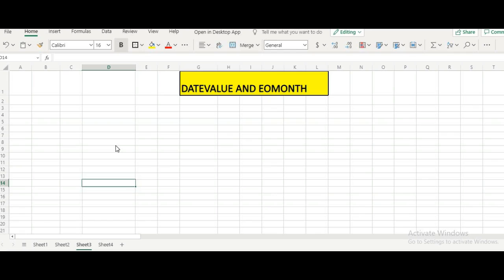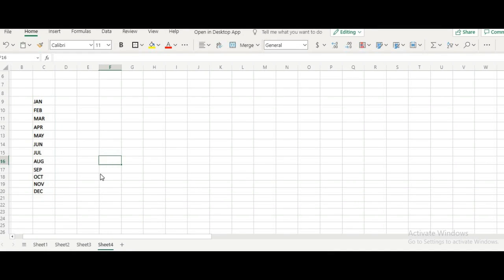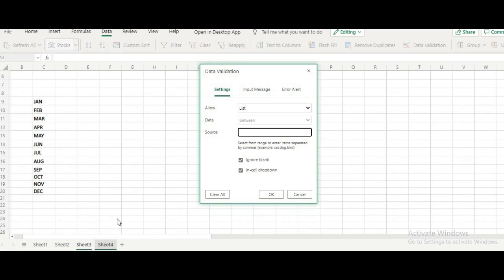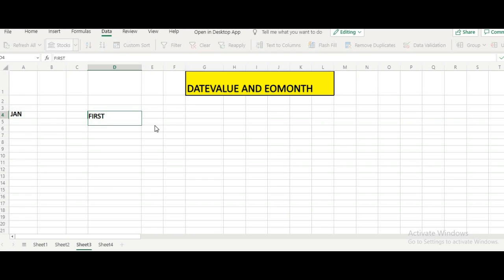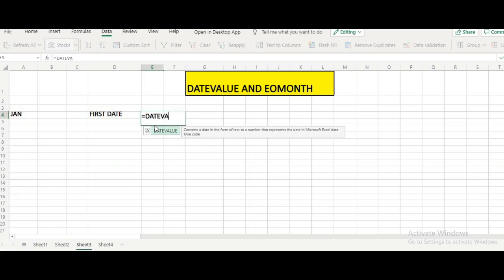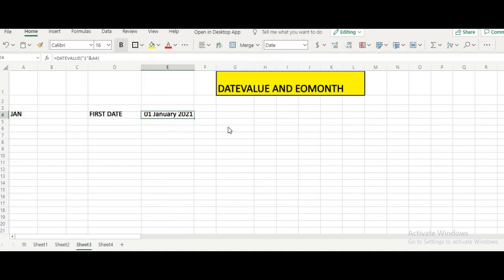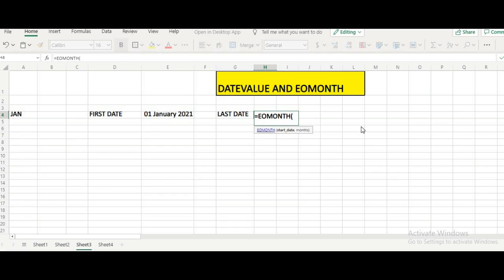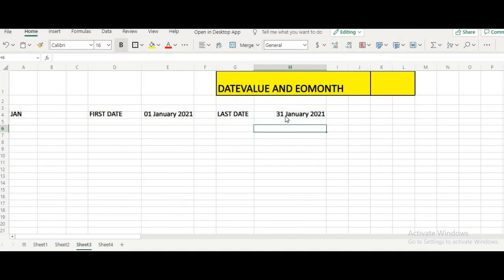Date value and Eomonth formula in excel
calculate the first date and last date of the month in excel
date value formula in excel to find out the first date of month and end of month formula to find out the last date of the month
interactive training .